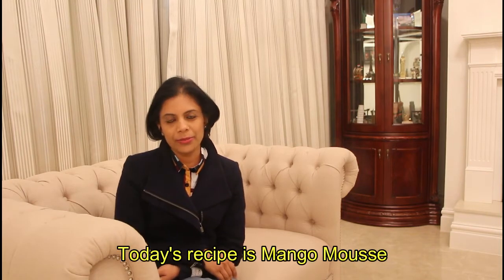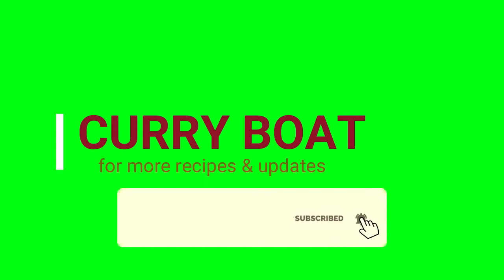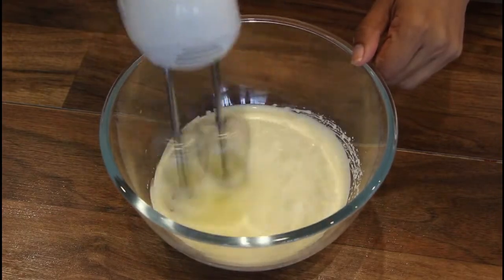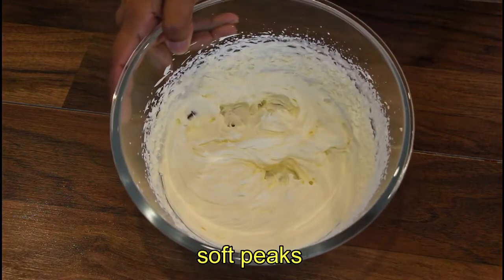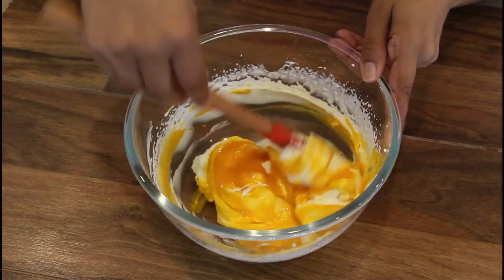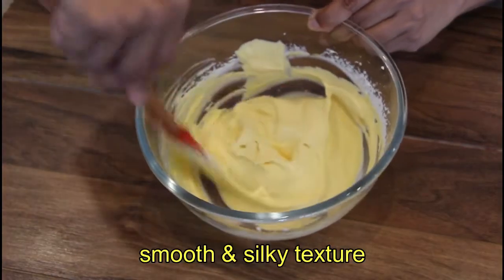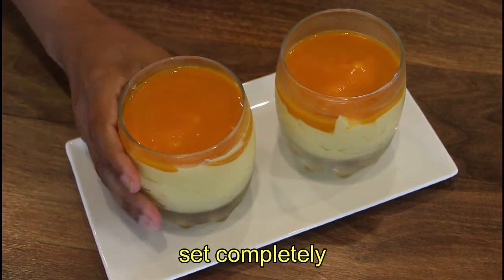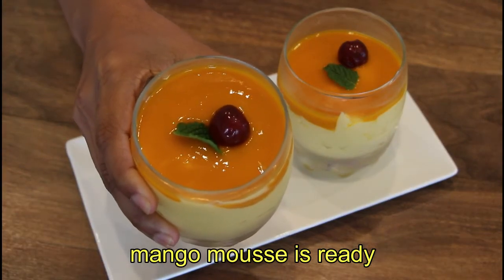Mango Mousse (ONLY 2 ingredients) Recipe //സൂപ്പർ ഈസി & ടേസ്റ്റി മാങ്കോ മൂസ് ..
Mango Mousse Recipe / How to make Mango Mousse
Mango Dessert / Mango Mousse
Its mango season in India. It made me thinking of making something sweet with mangoes and here comes the recipe of mango mousse with only 2 ingredients..A rich and velvety mango mousse dessert made with mango pulp and cream. Mango Mousse is so rich and delicious and it will keep you coming back for more and more! Only 2 ingredients and 10 minutes prep time.
You can garnish the mango mousse in any way you like or you can simply have it on it’s own or add some fresh fruit.

Ingredients:
sweetened cream - 1 cup
If un-sweetened cream, sugar- 3 Tbsp
mango pulp - 1/2 cup ( 2 large ripe & sweet mangoes blend into a pulp form WITHOUT water)